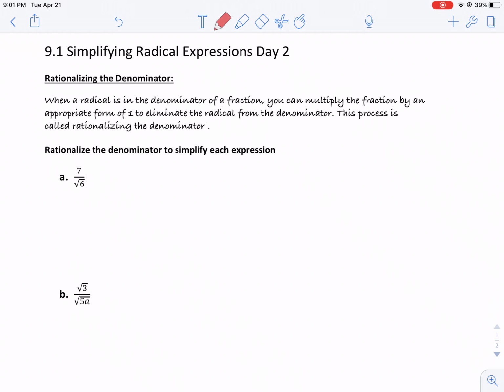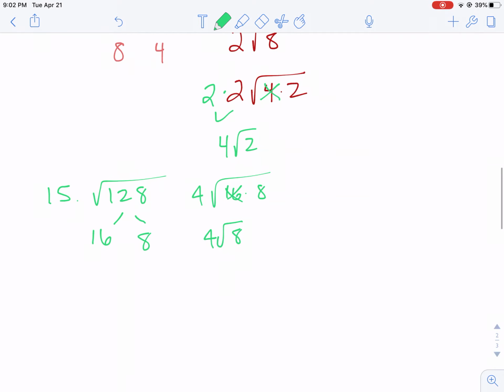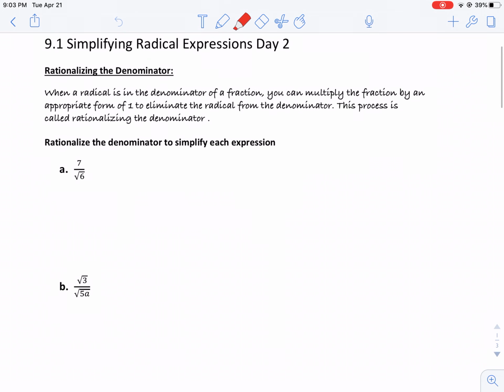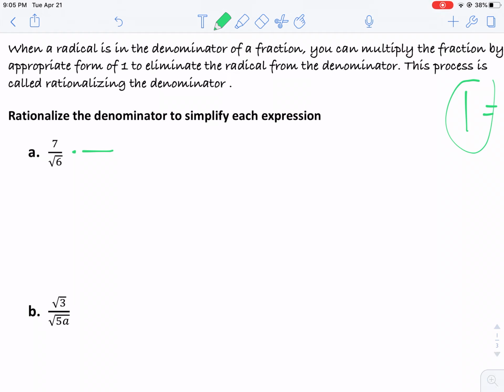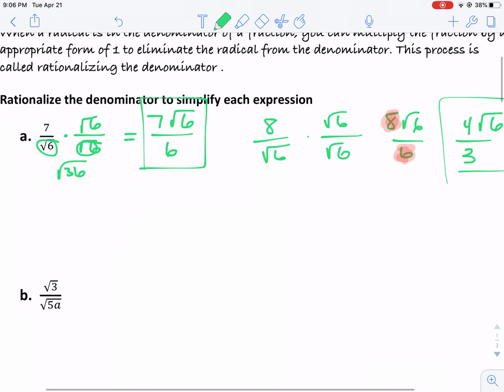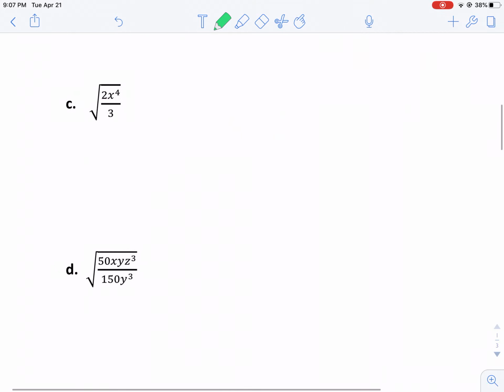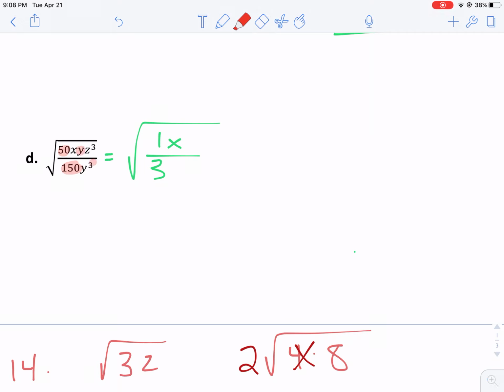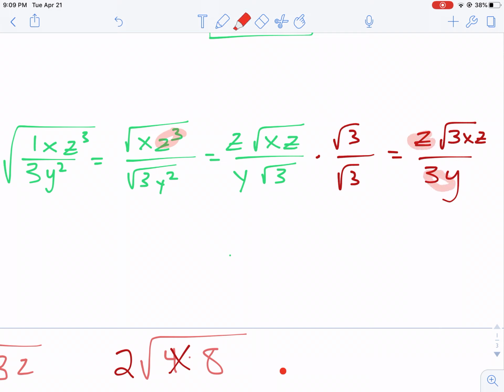9.1 Day 2 Algebra